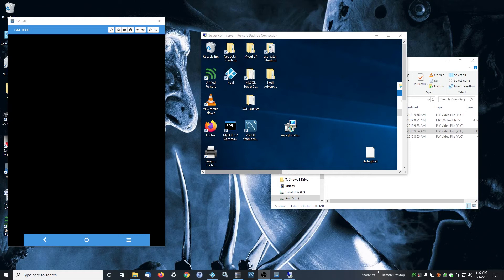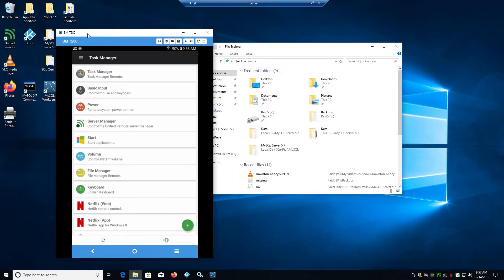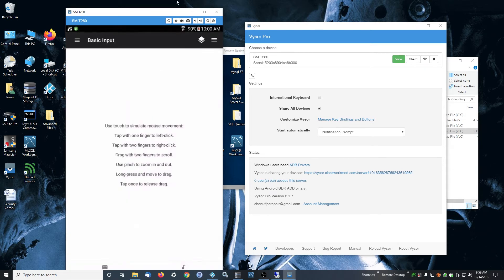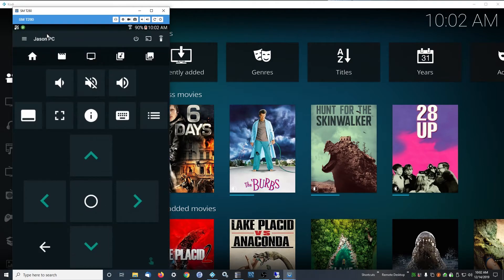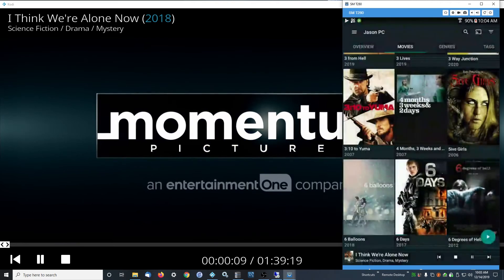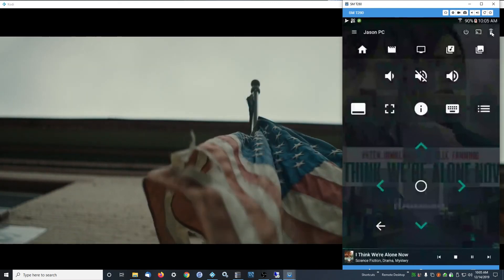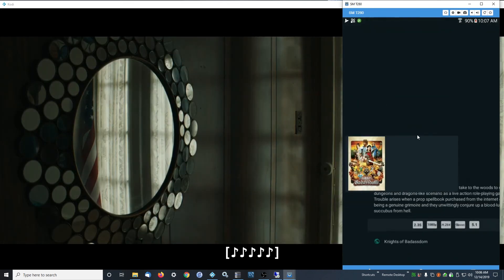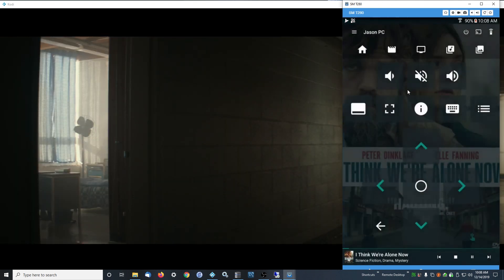Kodi Tutorial MySql with Kodi Part 1 (Overview) Yatse and Unified Remote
This is a video series I am working on.  I uninstalled my MySql server and Kodi to start from scratch for a demo of how to set up Kodi across multiple devices.  MySql in My opinion is the best way to run Kodi.  This is part 1 there will be more videos on the way.

Unified Remote Server download link:  Install the server version on your computers, and get the app on your tablet or smart phone from the app store.